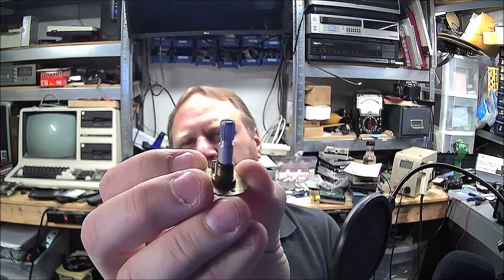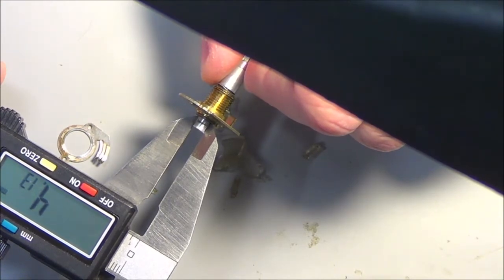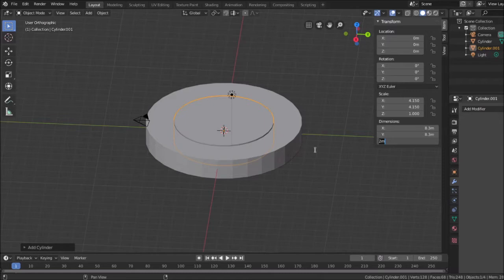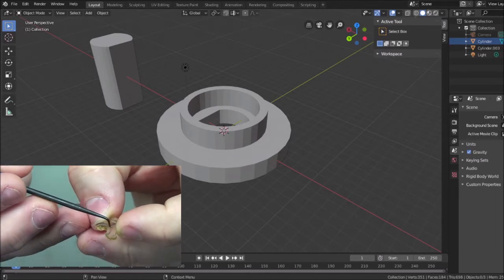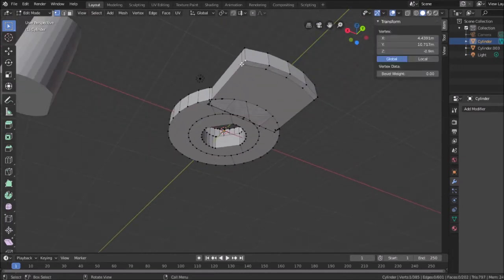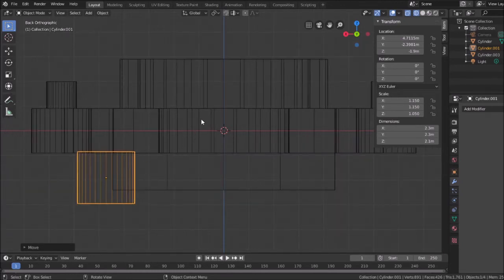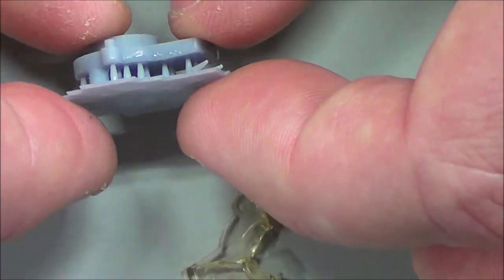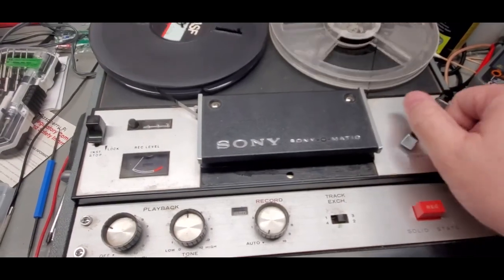Fixing a TC-105 Tape Recorder Volume Control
After discovering an issue with a vintage Sony TC-105 reel-to-reel tape player, I decide to document the process I used to replicate the needed internal part for the player's ON/OFF volume control because I was unable to find a suitable volume control replacement in today's parts market.

NOTE: This is a "day in the life of..." video. It is VERY LONG. I spent an entire day from identifying the problem to analyze, design, and re-create, for which I started and stopped the camera throughout the day to record the ongoing process.